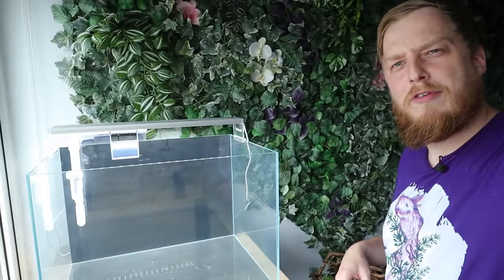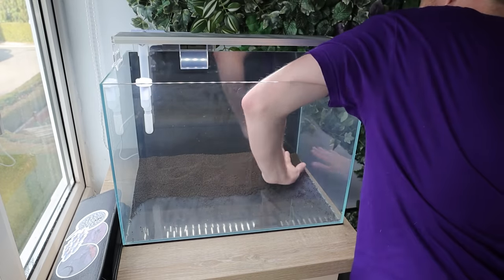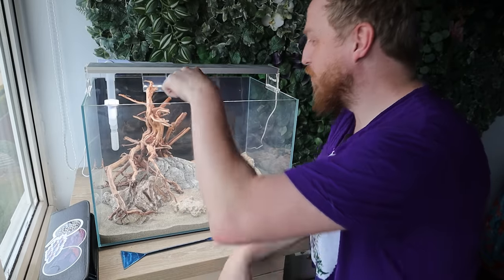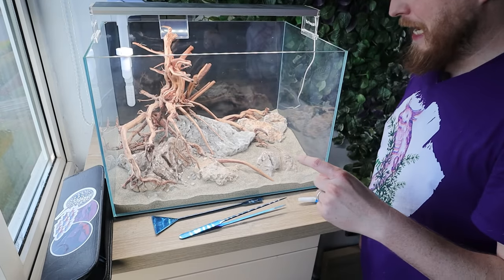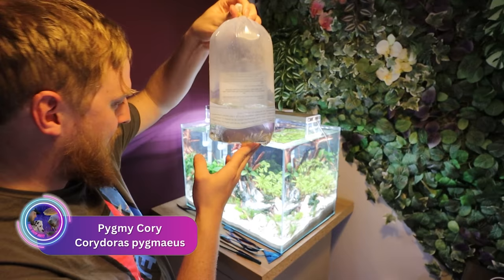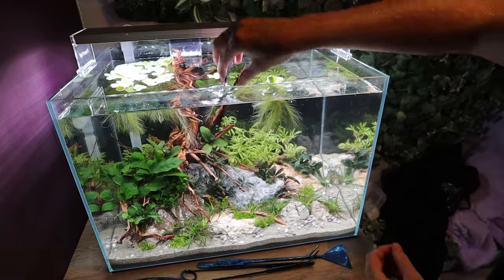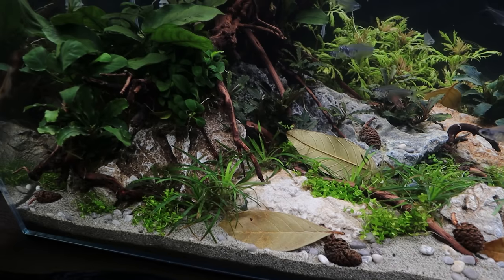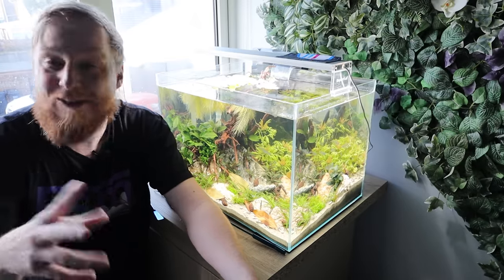Building a natural aquarium for SEE THROUGH fish! (FIRST fish tank in the fish room)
I finally took the plunge and 1. setup an aquarium in the fish room and 2. got an awesome fish I've wanted for ages! These little fish may not be the flashiest in the fish tank but they make up for it in weirdness!

Let me know in the comments what you would like to see scaped next in the fish room. there are three empty aquariums and I have too many ideas, so lets hear what you want to see!

Massive shout out to @NTLabsOfficialSite  for their awesome range of liquids and foods and now their aquascaping tools as well!

Fish list:
Mountain crystal tetra, Leptagoniates pi
Pygmy Corydoras, Corydoras pygmaeus
Amano Shrimp, Caridina multidentata

Plant list:
glossostigma elatinoides
eriocaulon sp vietnam
anubias nana
anubias nana bonzai
various bucephalandra
hyptis laciniata
water lettuce (floating plant)

NT Labs test kit UK
Fluval FX2 UK US
Fluval FX6 UK US
Fluval 407 UK US
Fluval Plant LED UK US
Fluval Aquasky LED UK US
Water Lettuce UK